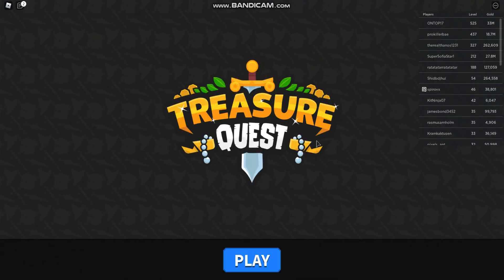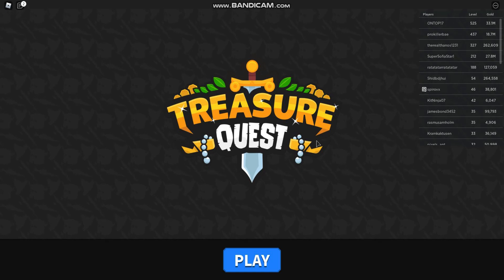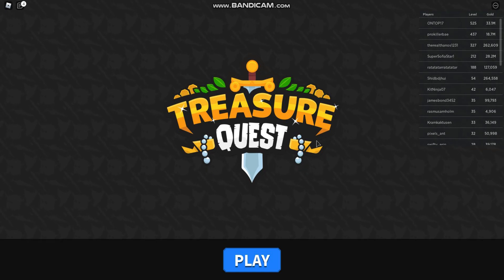ALL *NEW* OP CODES 🎃HALLOWEEN UPDATE!🎃 Roblox Treasure Quest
Hi guys! In this video I'm going to be giving you all of the codes for Treasure Quest! Also, I'm starting a gaming channel soon!